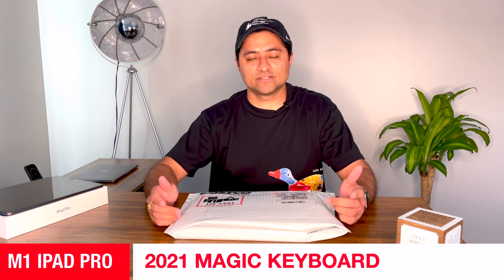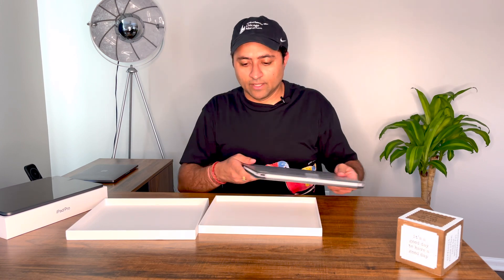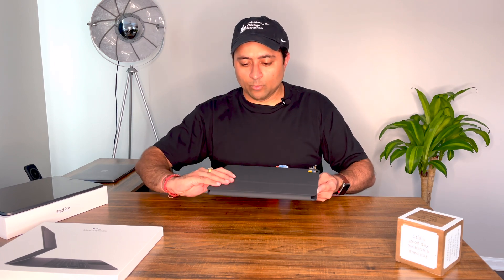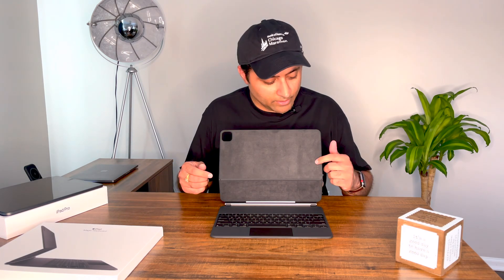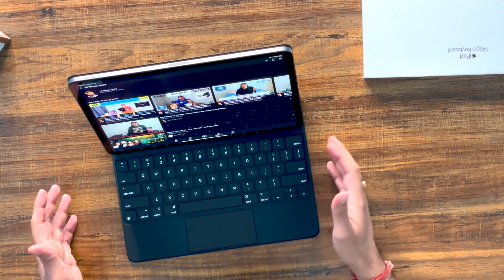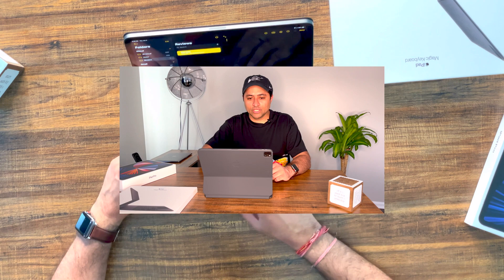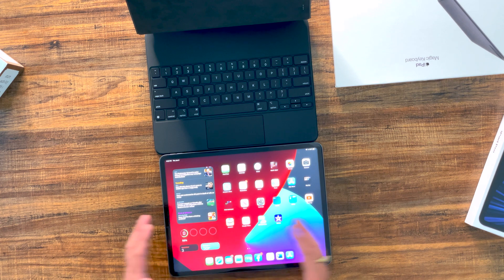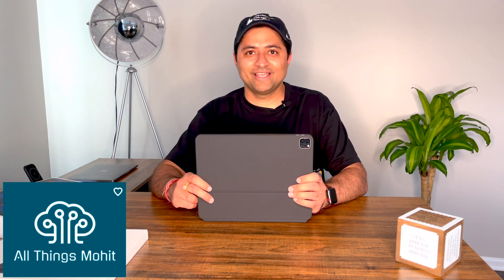The Best iPad Pro Accessory - 2021 Magic Keyboard : Unboxing and Overview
If you are looking to use the new powerhouse 2021 M1 iPad Pro as a computer, you need to checkout this video. Here I unbox and give overview of the 2021 Magic Keyboard.

Click on the bell icon for notifications 🔔